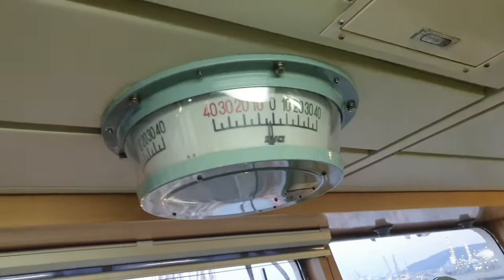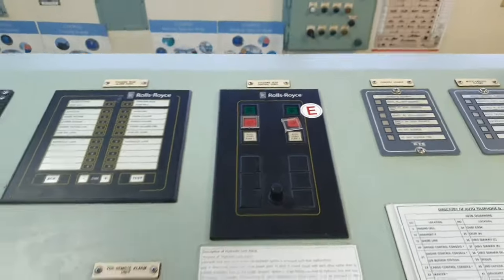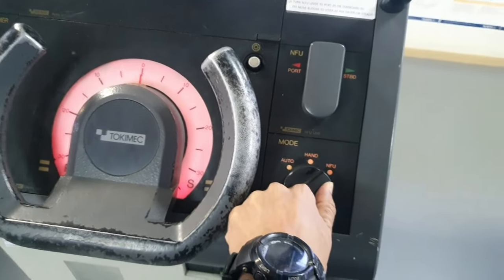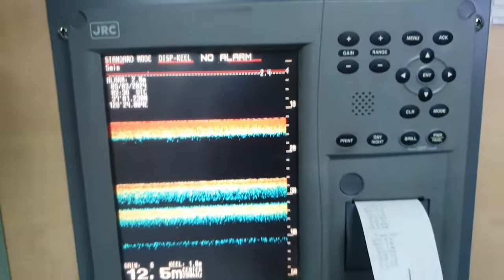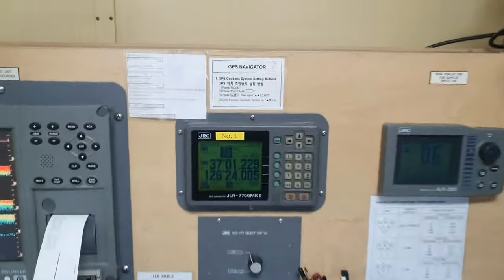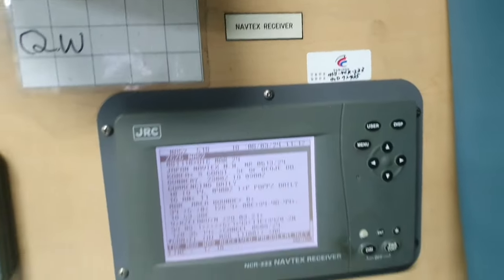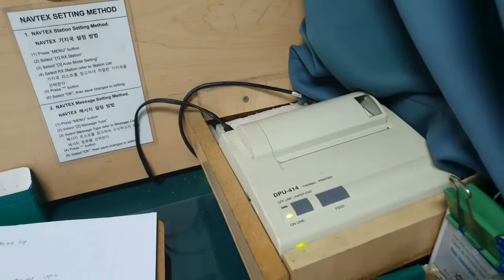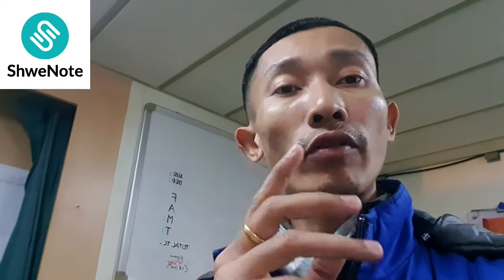သင်္ဘောတစီးကို ဒီပစ္စည်းတွေသုံးပြီး မောင်းနေတာ